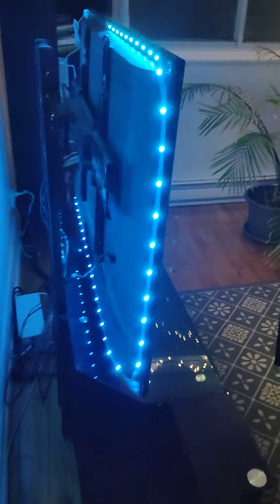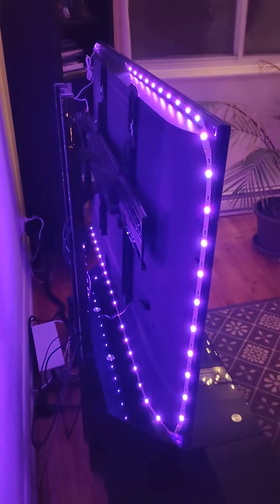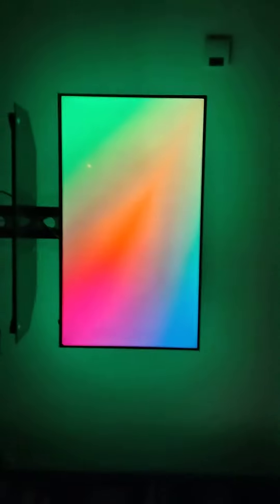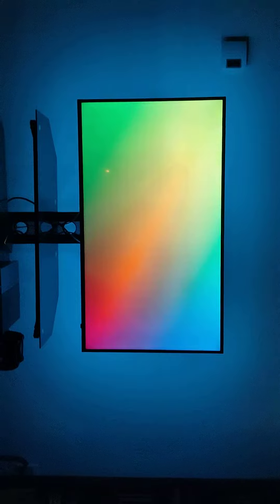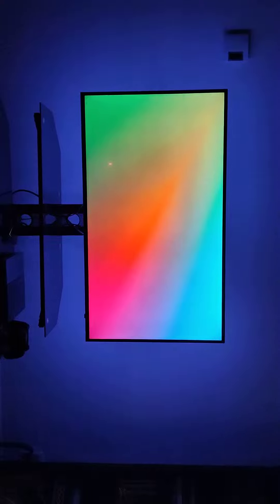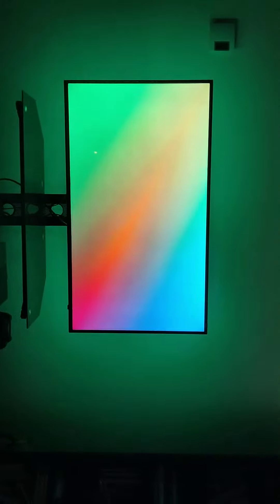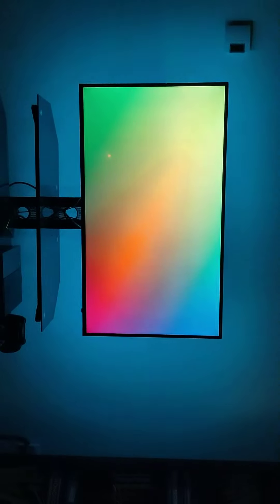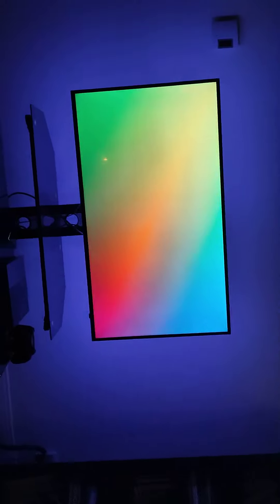Living la vida LED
New LED strip on my Samsung tv